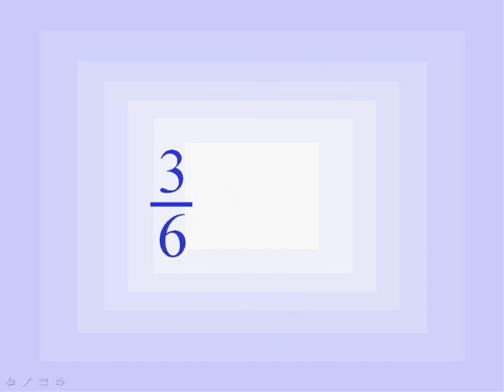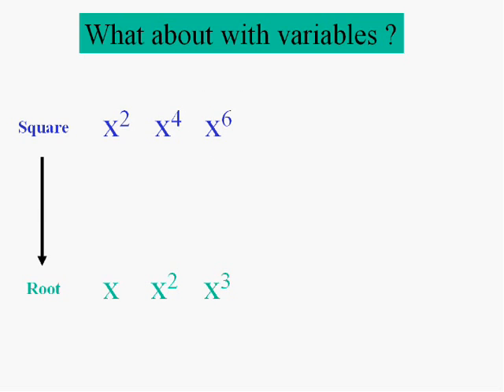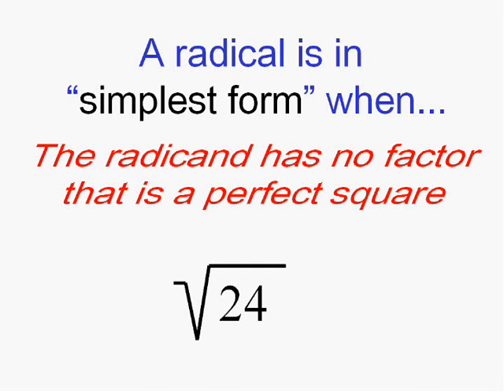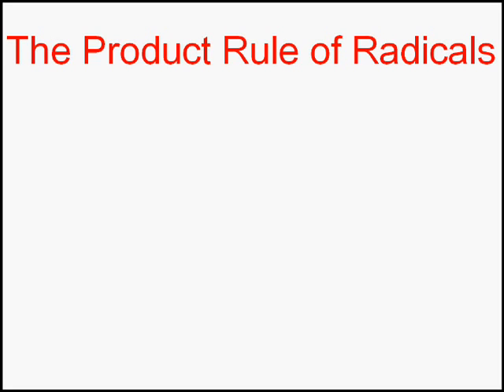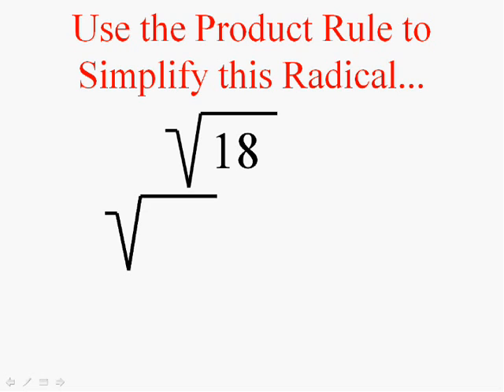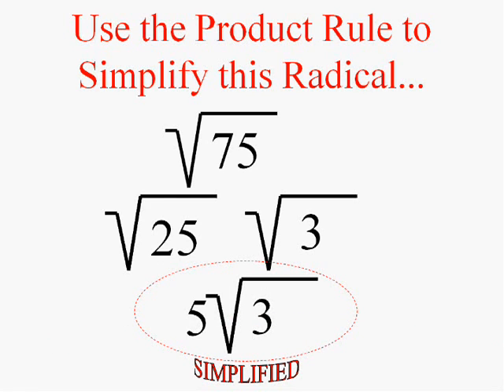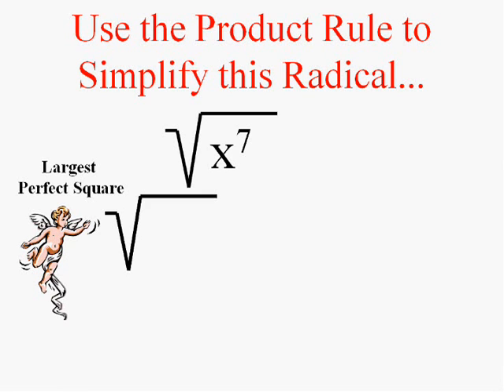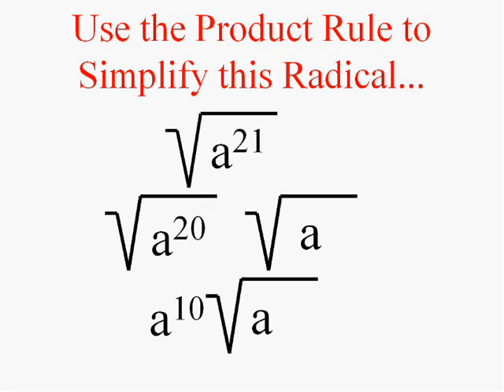Simplifying Radicals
MA091